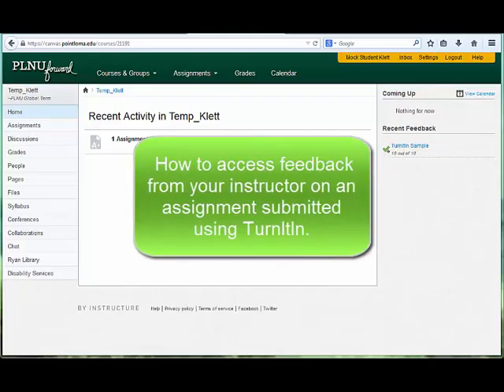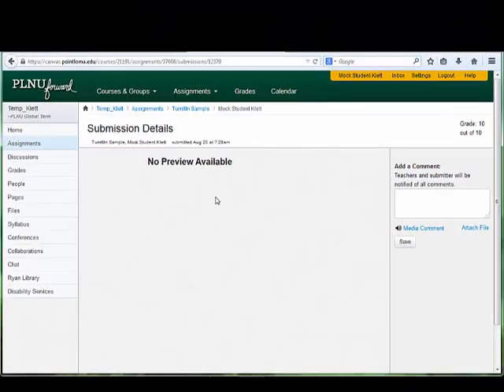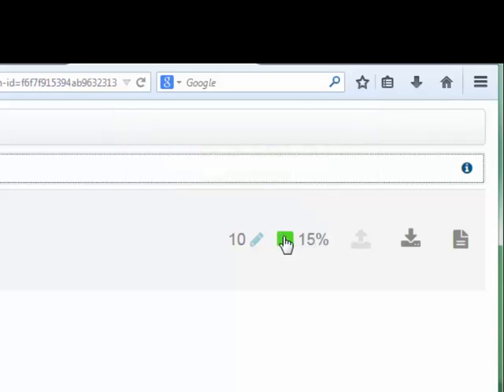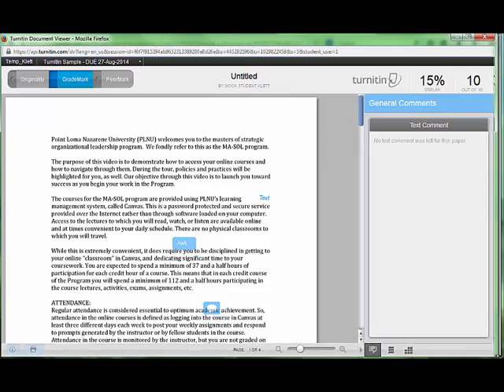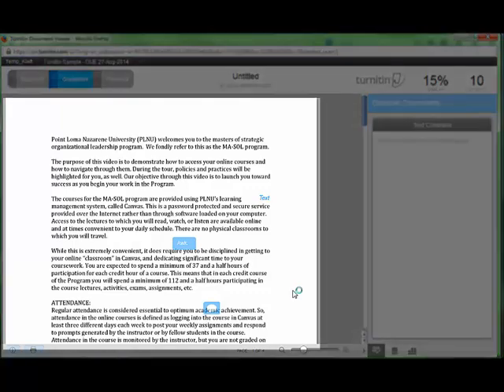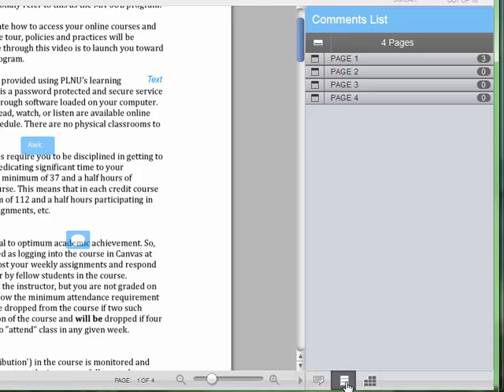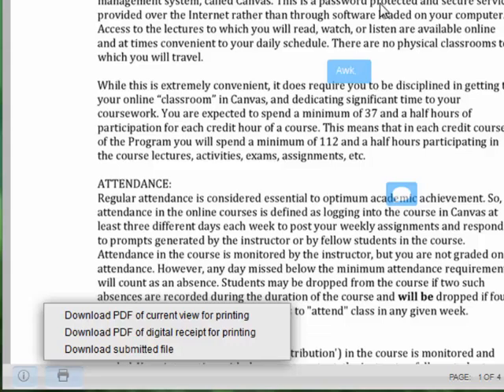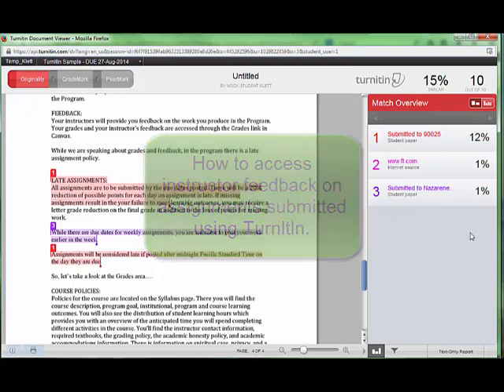TurnItIn: How to view feedback from your instructor